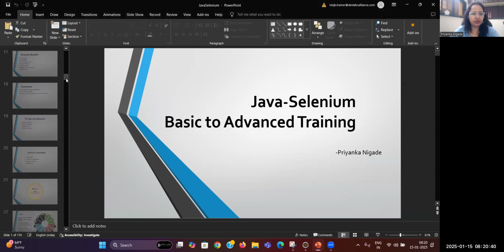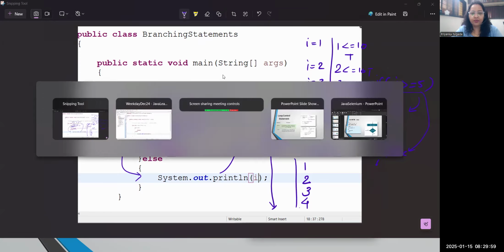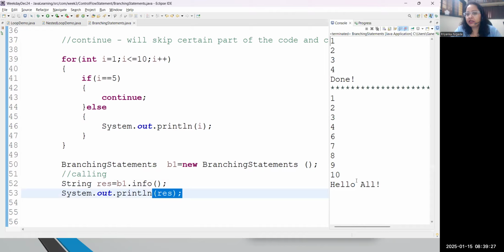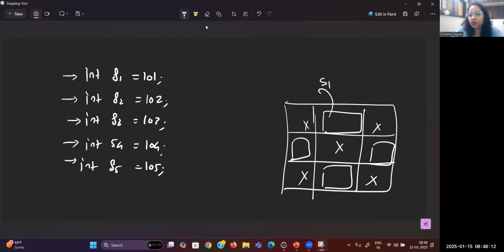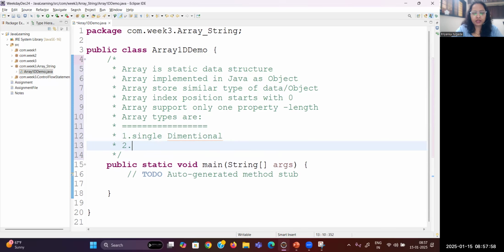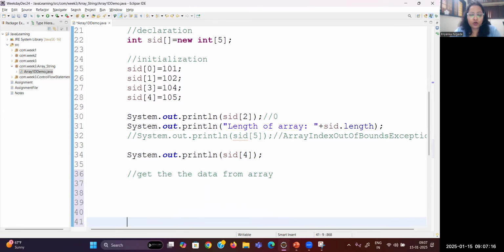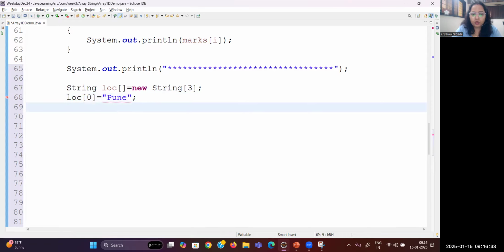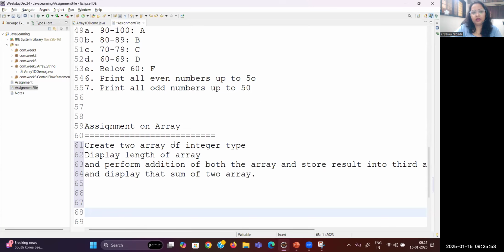Java For Tester : Session 13 - Branching Statements | Array In Java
In this chapter, we’ll explore arrays in Java — how to store and manage multiple values in a single variable. You’ll learn about array declaration, initialization, accessing elements, and iterating through arrays with practical examples.